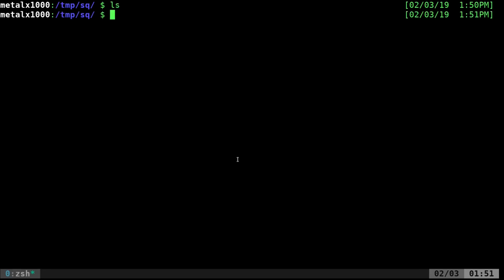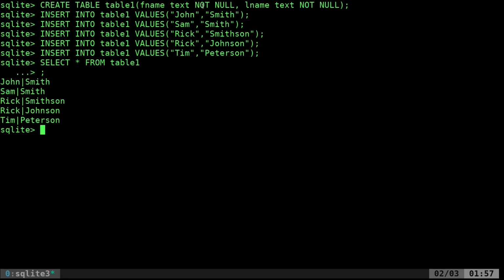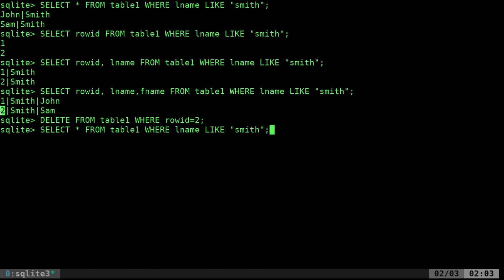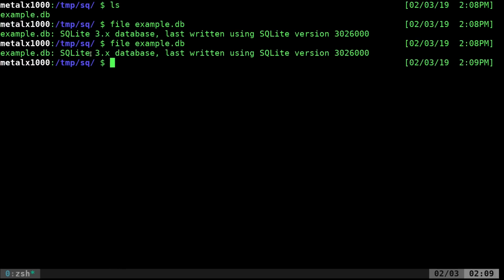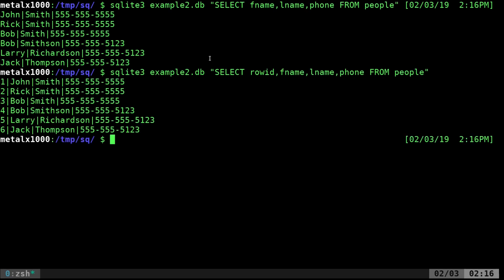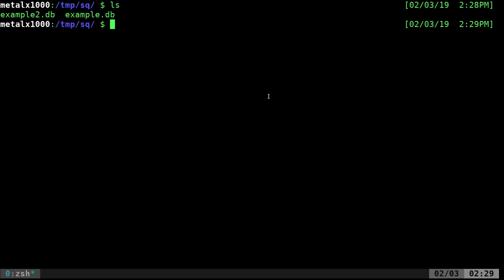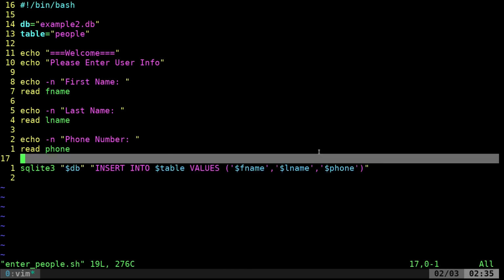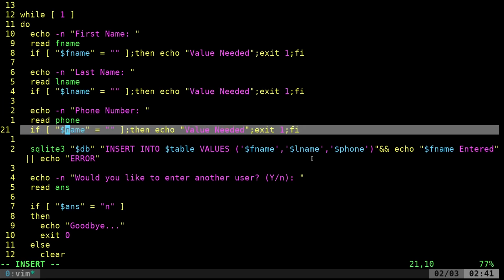Beginners Tutorial on SQLite3 in the Linux Shell Re-Upload